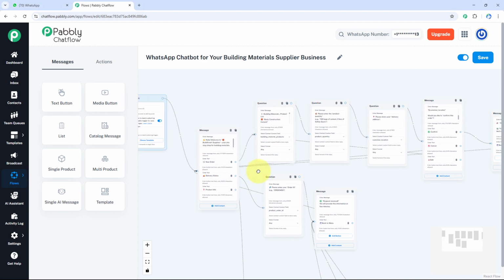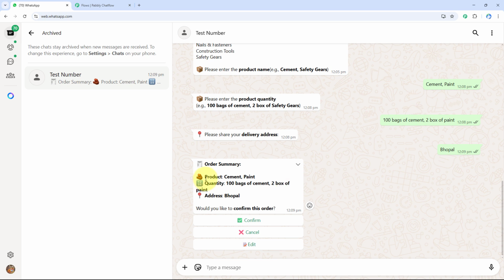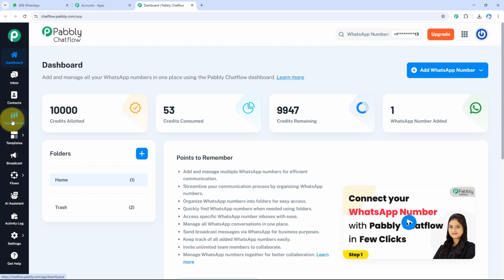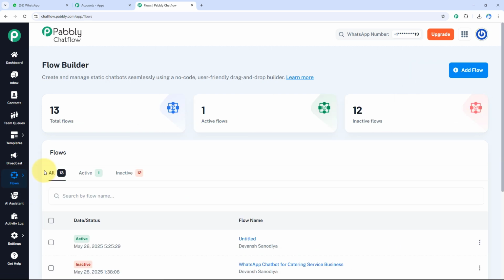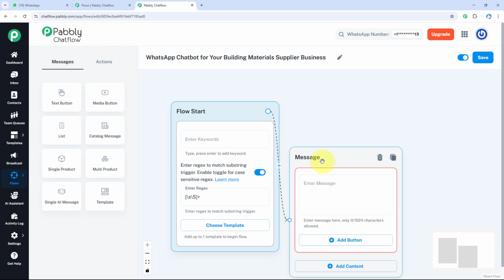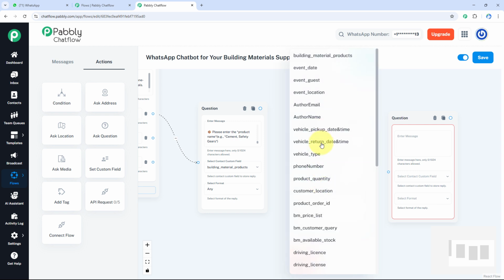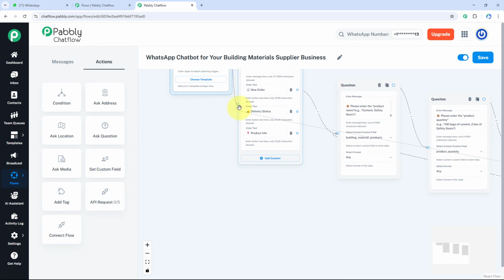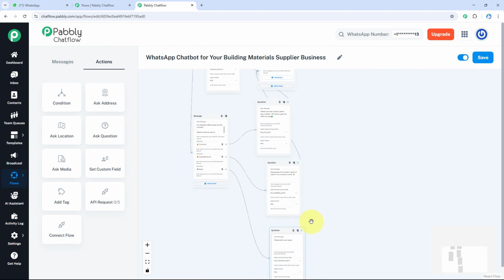How to Create a WhatsApp Chatbot for Your Building Materials Supplier Business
🎯 Use Case: I automate order placements, share delivery updates, and answer product queries instantly through WhatsApp, making it easier for contractors to get what they need quickly and efficiently17.

Looking to boost customer interactions for your building materials supplier business? With Pabbly Chatflow, you can create a customized WhatsApp chatbot that engages clients and streamlines communication effortlessly! 🏗️ In this tutorial, you will learn how to:

✅ Design a WhatsApp chatbot tailored for building materials inquiries
✅ Provide instant answers about product availability, pricing, and delivery options
✅ Use an intuitive drag-and-drop interface—no coding skills required!
✅ Set up automated responses for frequently asked questions
✅ Integrate your chatbot with WhatsApp to enable seamless client communication

By implementing this chatbot, you’ll significantly improve customer satisfaction and enhance operational efficiency, making your business stand out in a competitive market. 🌟